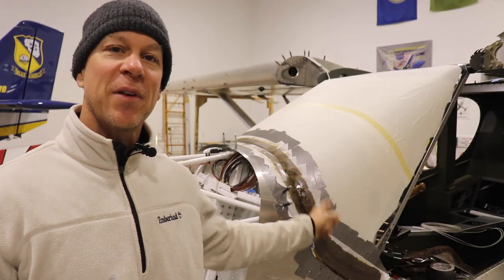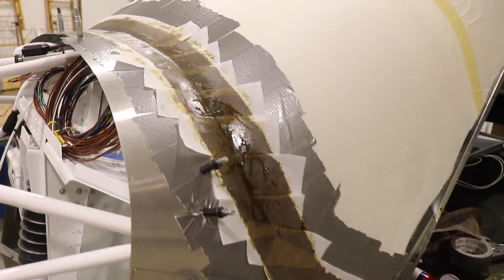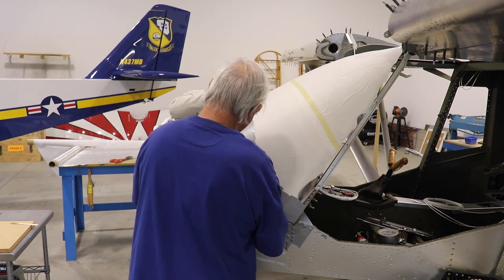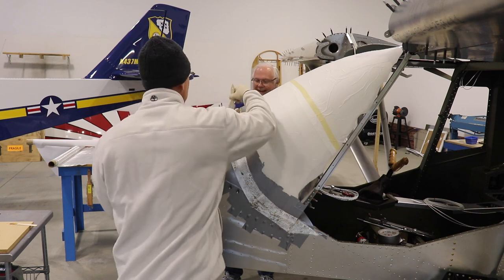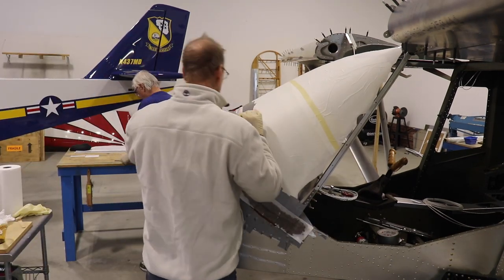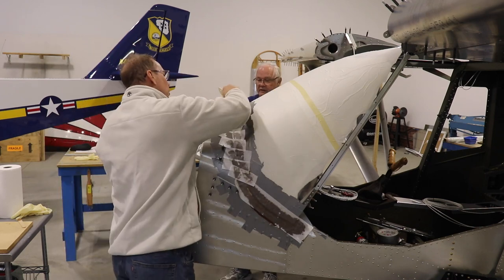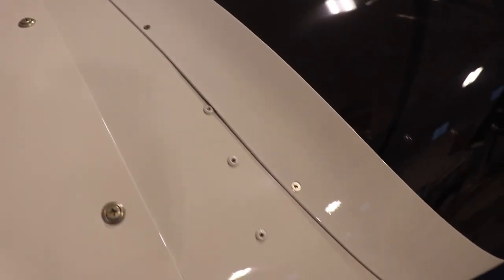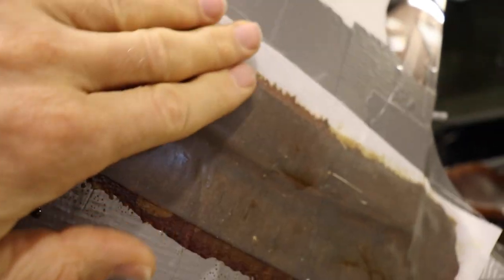Making Aircraft Fairings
Wow 100 episodes so far on the Zenith CH-750 Super Duty build. I wonder what the final count will be when I make the last building video?

In today's video Len and I are making a fairing that goes around the bottom of the windshield. It consists of two layers of glass cloth.

I am far from an expert on working with fiberglass (luckily for me Len is a master at it!). Although I'm not expert it really is fun and easy to make a fairing. Give it a try if you want to dress up your airplane!